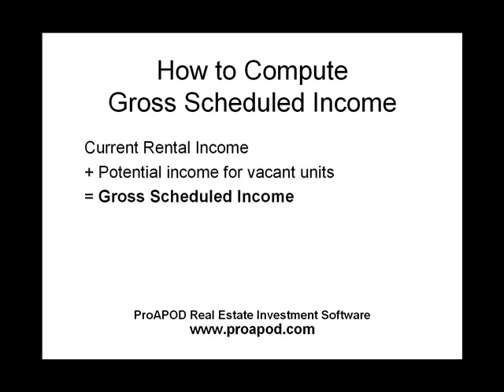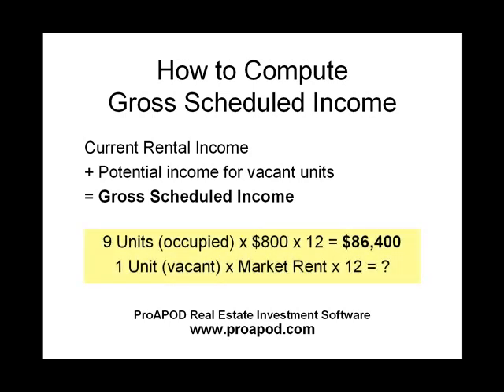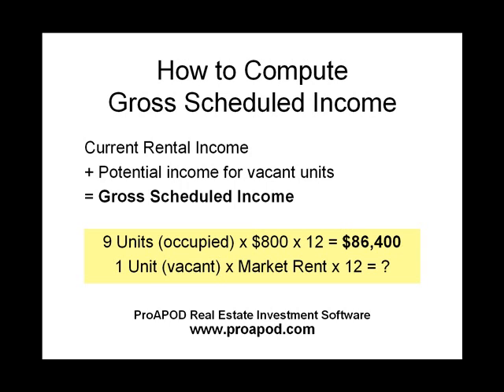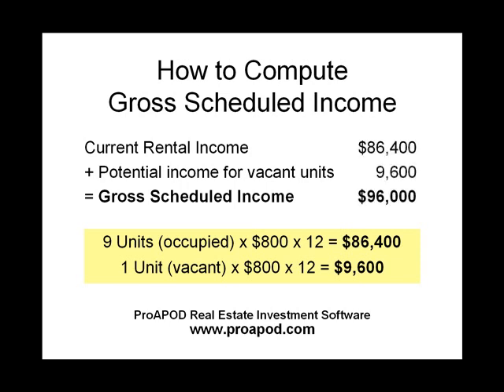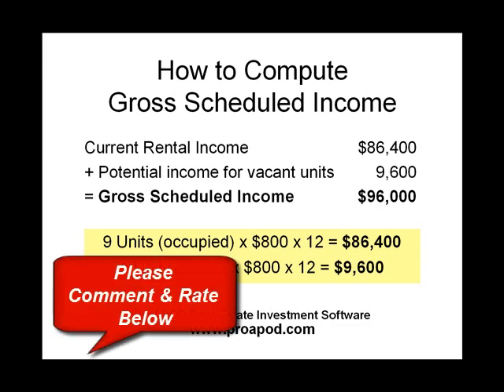The Gross Scheduled Income Computation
Gross scheduled income (GSI) is explained with the formulation to show you how to compute a property's current and potential rental income. A real estate investing instructional video created by ProAPOD Real Investment Software. (An earlier video, so please be forgiving).